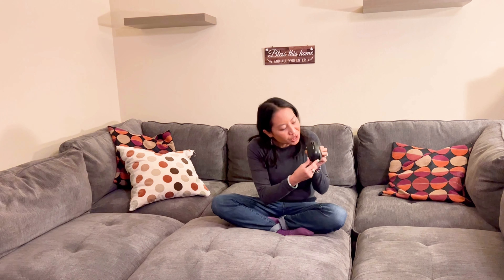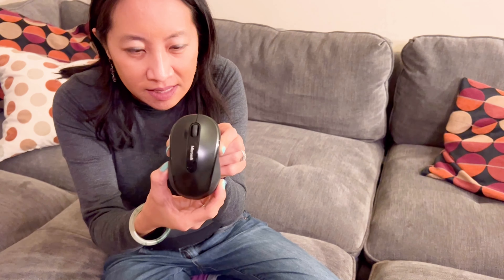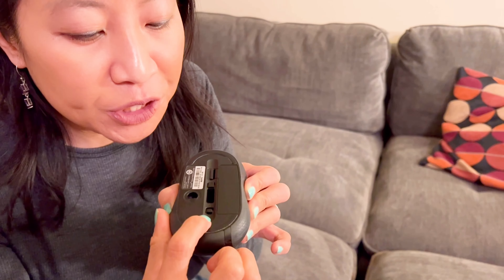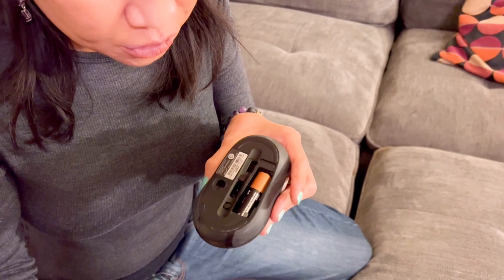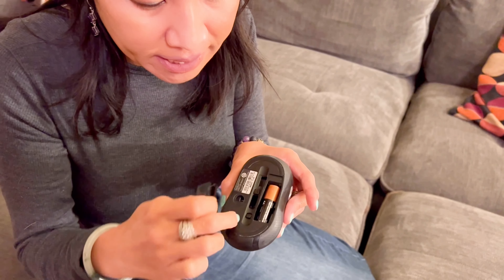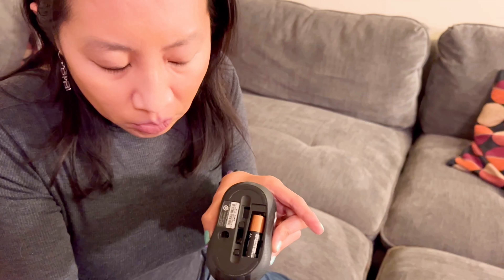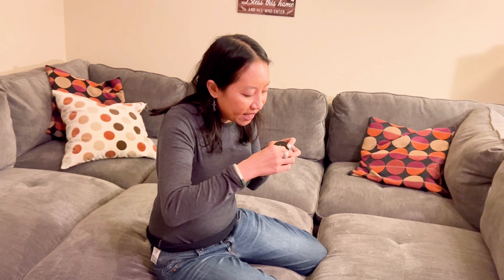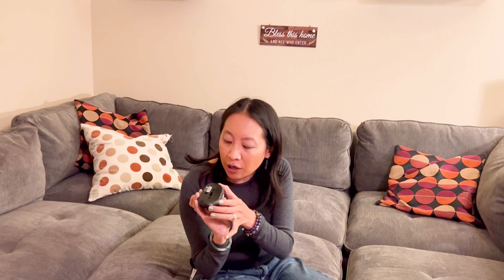Microsoft Wireless Mobile Mouse 4000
This is my review of the Microsoft Wireless Mobile Mouse 4000.